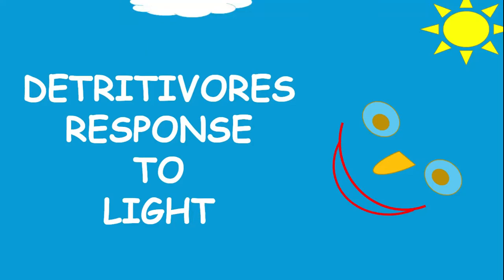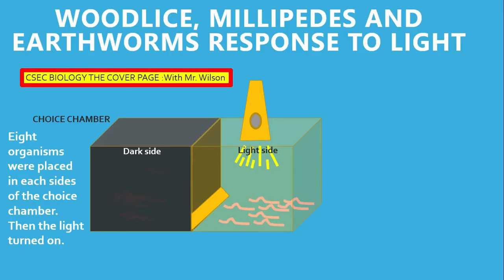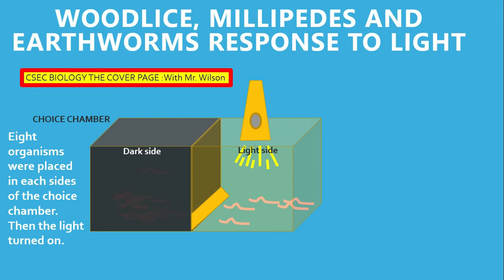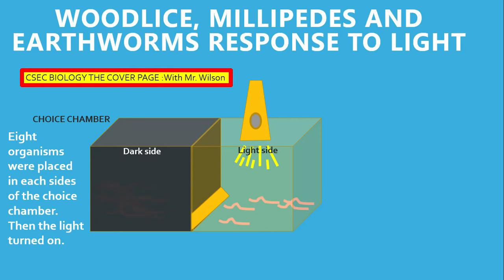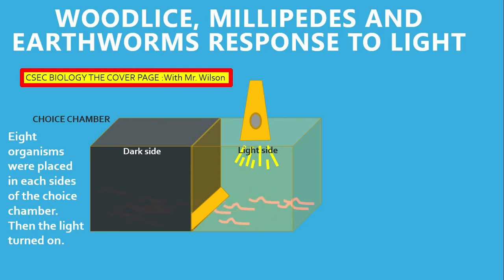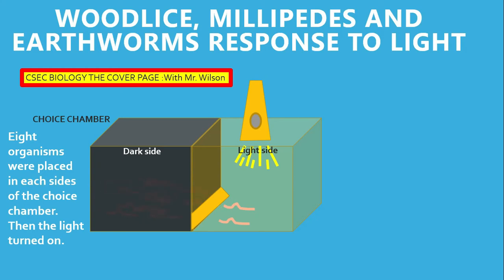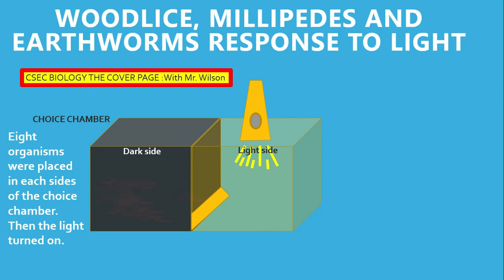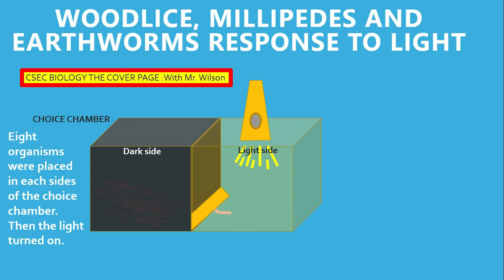Choice chamber woodlice | CSEC Biology TCP